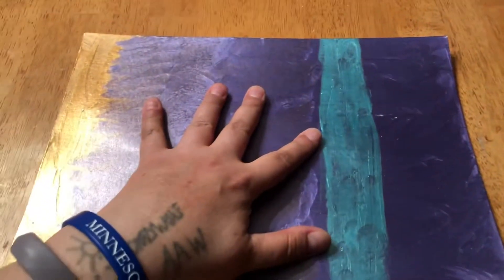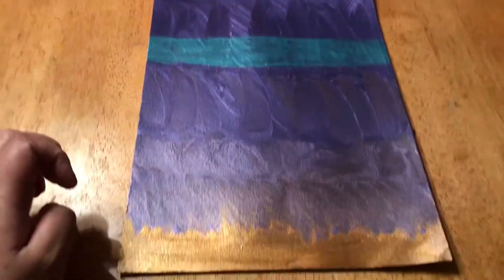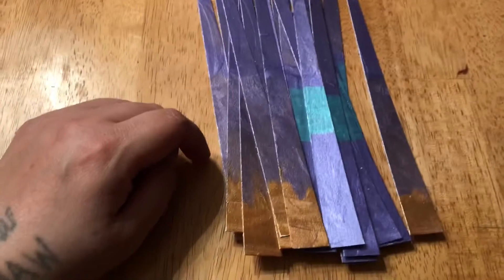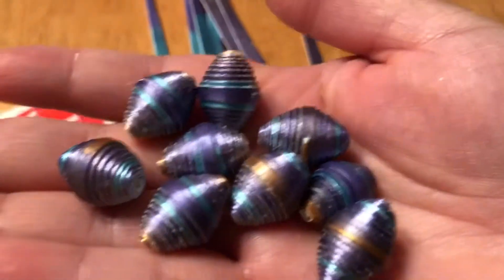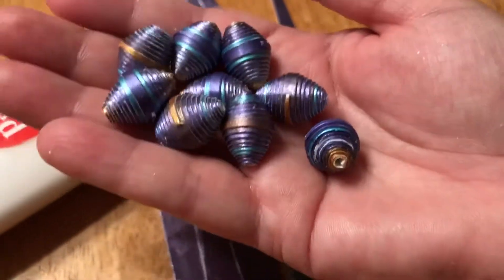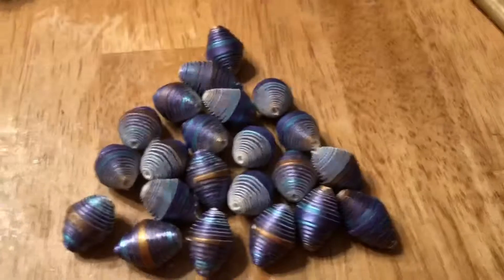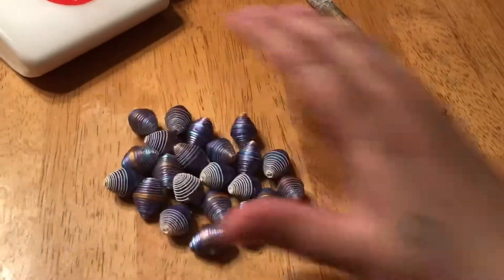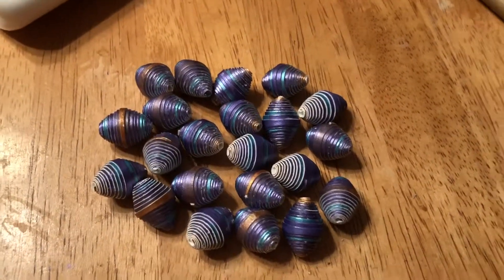Purple, blue and gold paper beads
This video I’m just showing the latest paper bead batch I made tonight. I love the colors of these beads. Pretty shiny colors. Enjoy!